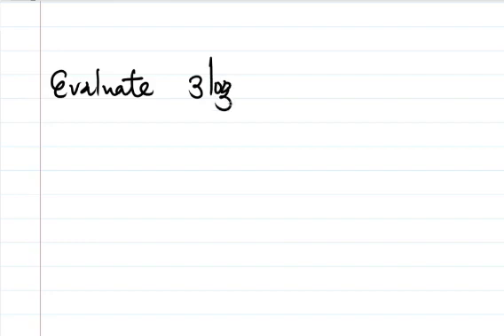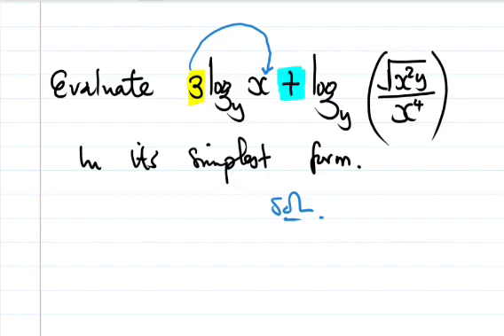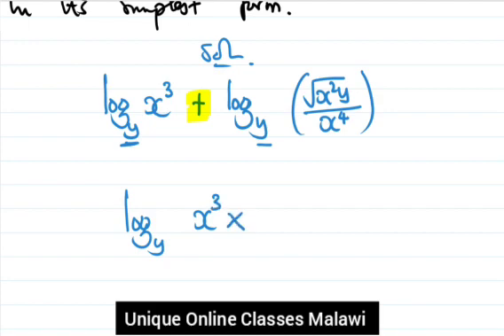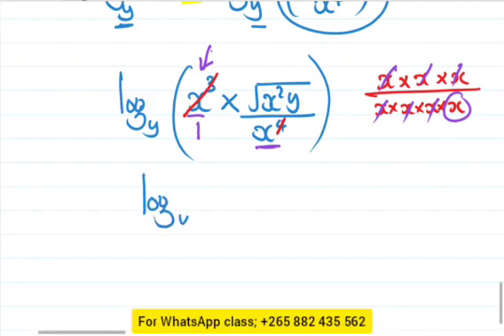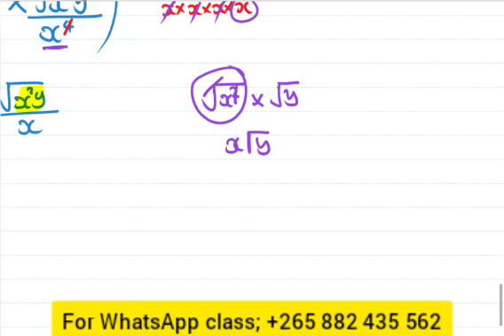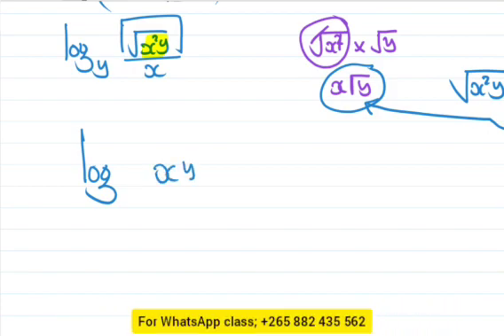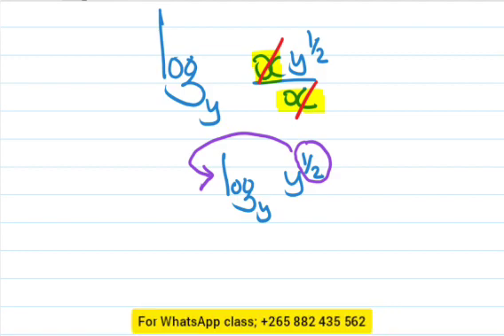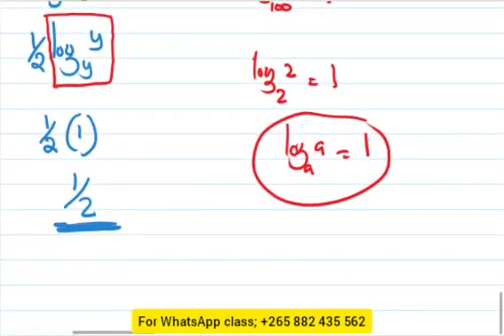Form 3 Maths - Logarithm practice question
In this video am evaluating a logarithm problem into its simplest form.